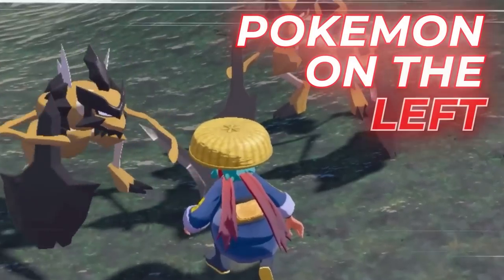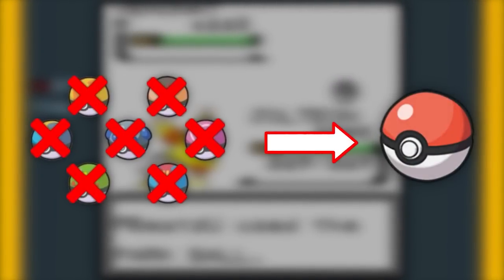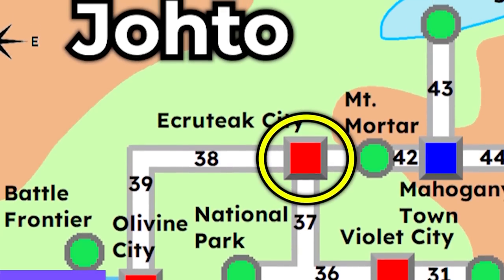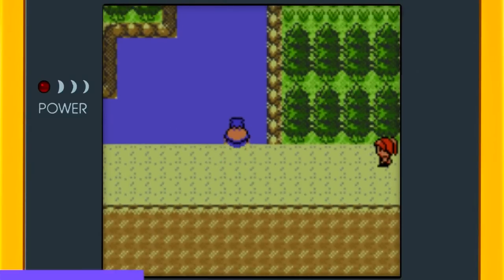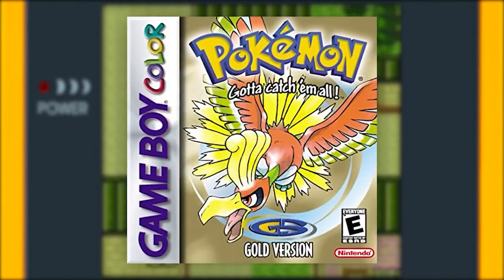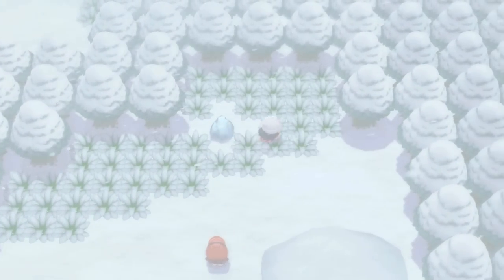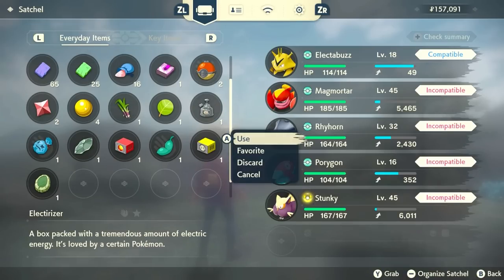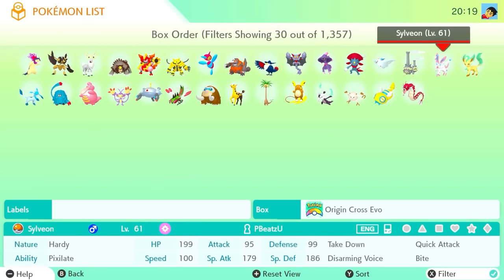28 SPECIAL Gameboy Pokemon YOU Need To Get (Before its too Late)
RARE Pokemon You Must Get for Pokemon Home. Gameboy Mark is Rare . Pokemon Home Transfer Pokemon, Pokemon Bank, Cross Generation Evolutions.

1. Pikachu for Alolan Raichu (Consider getting another Pikachu to have a regular Raichu with the Gameboy Mark)
2. Cubone for Alolan Marowak
3. Electabuzz for Electivire
4. Tangela for Tangrowth
5. Ryhorn for Rypherior
6. Porygons for Porygon Z and Porygon 2
7. Eevees for Leafeon, Glaceon and Sylveon
8. Yanma for Yanmega
9. Koffing for Galarian Weezing
10. Stantler for Wyrdeer
11. Scyther for Kleavor
12. Girafarig for Farigiraf
13. Teddiursa for Ursaluna
14. Dunsparce for Dudunsparce
15. Aipom for Ambipom
16. Exeggcute for Alolan Exeggutor
17. Lickitung for Lickilicky
18. Swinub for Mamoswine
19. Sneasel for Weavile
20. Murkrow for Honchcrow
21. Misdreavus for Mismagius
22. Gligar for Gliscor
23. Cyndaquil for Hisuian Typhlosion (Named mine Cynderchil)
24. Togepi for Togekiss
25. Red Gyarados (is a must)
26. Mankey for Annhiliape
27. Magmar for Magmortar